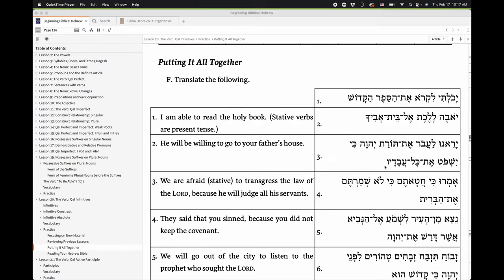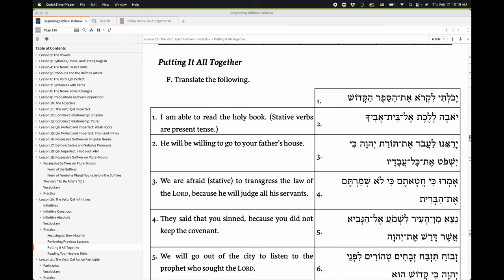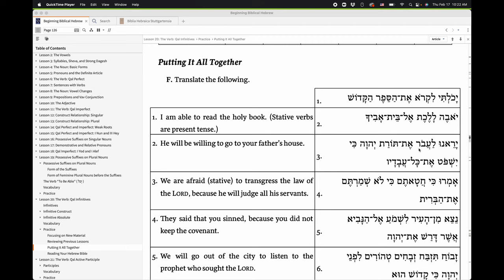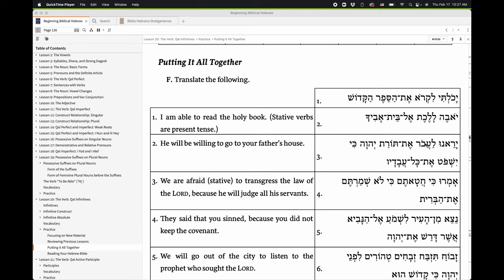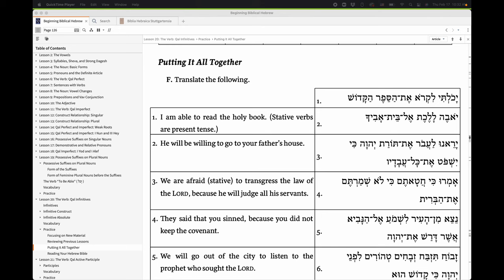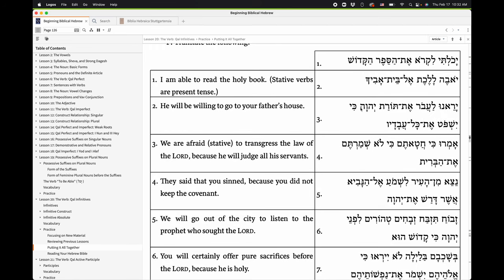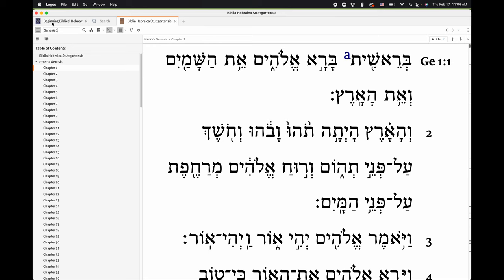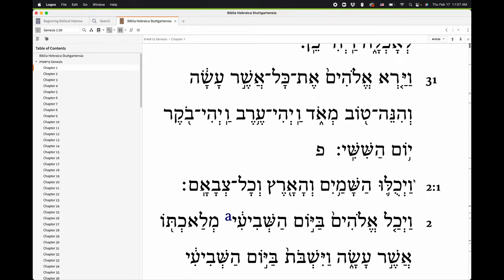Hebrew 2 | Week 5 Video Conference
In this video we focus on a translation exercise from Futato's Lesson 20. We then take a look at the Hebrew text of Genesis 1:2.